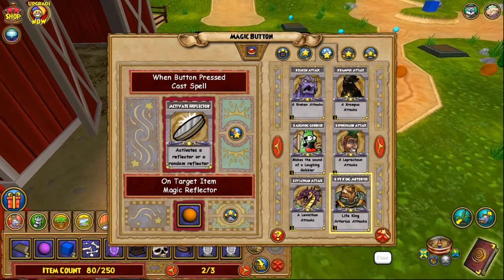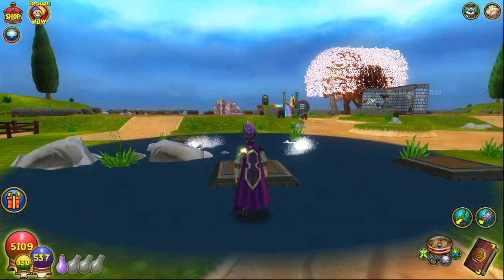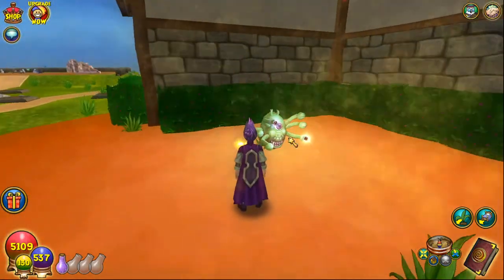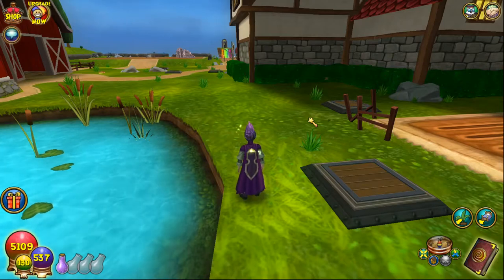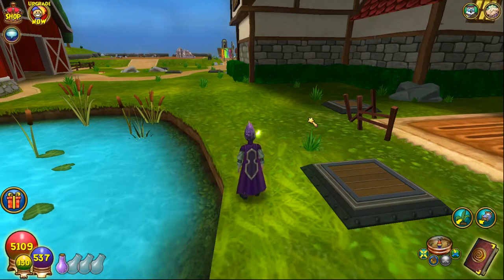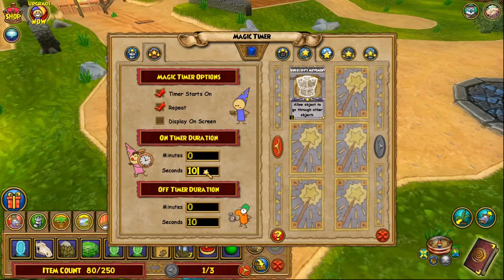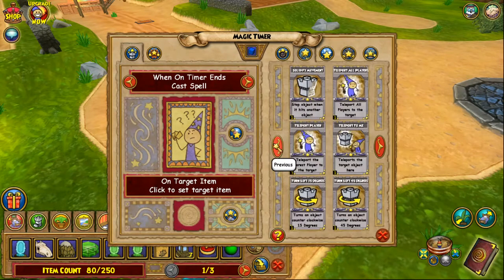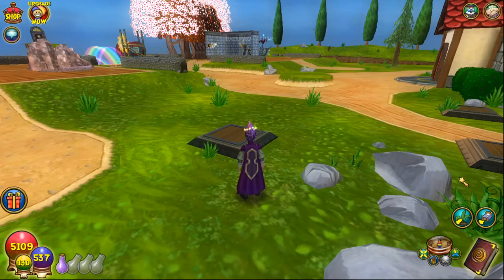How to Make Castle Magic Better!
The Long awaited (and just long in general) video discussing what we could do to make the castle magic system better! Sorry for this being so long, but I'm just super passionate about it.

0:00 Intro
0:37 Fix These PLZ
11:21 New Effect Spells
14:40 New Mechanics
19:37 SPELL OPTIONS TAB
28:20 New Spells & Items
39:15 Outro